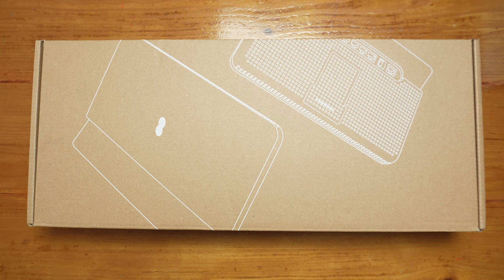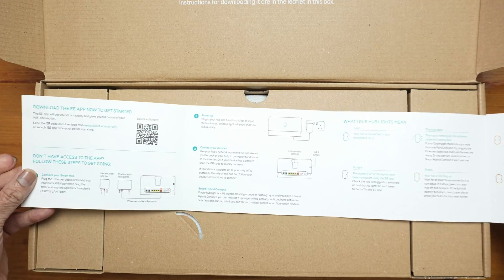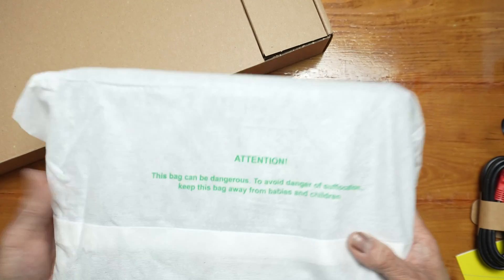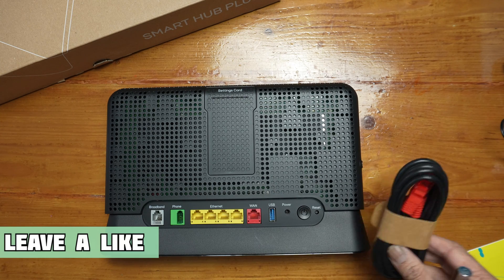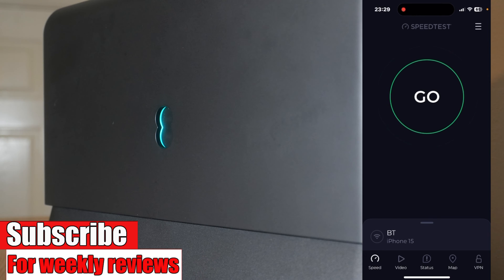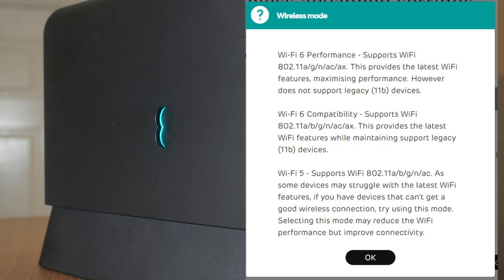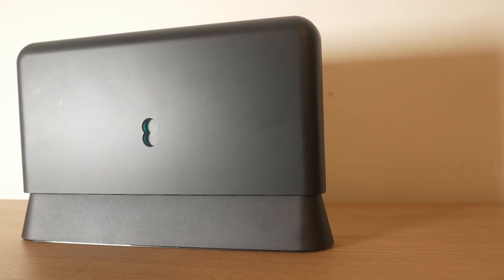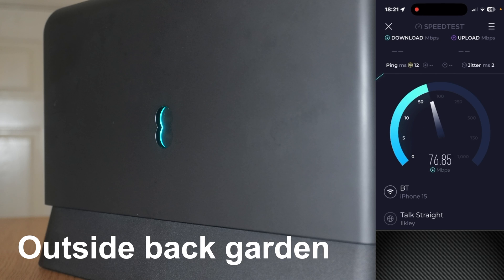EE Smart Hub Plus Wi Fi 6 Router Review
In this informative video, I present the unboxing of the EE Smart Hub Plus, which boasts the latest WiFi 6 technology. I will conduct a speed test to assess its capabilities and provide a thorough review of its features and performance. Join me to find out if this hub meets your connectivity expectations.